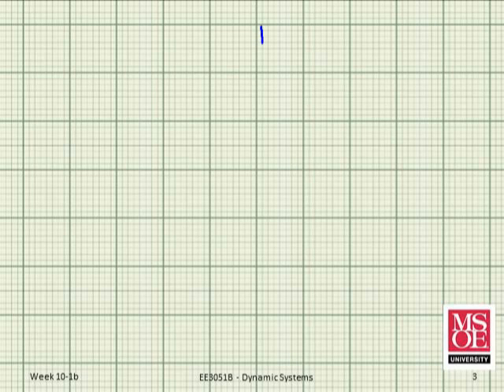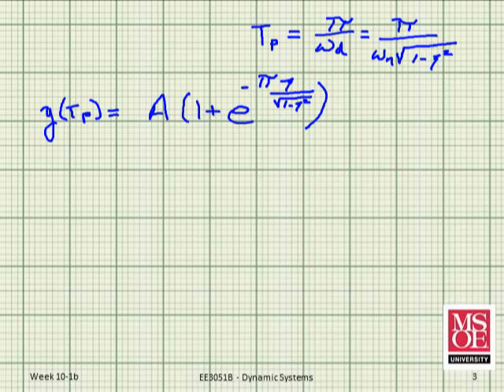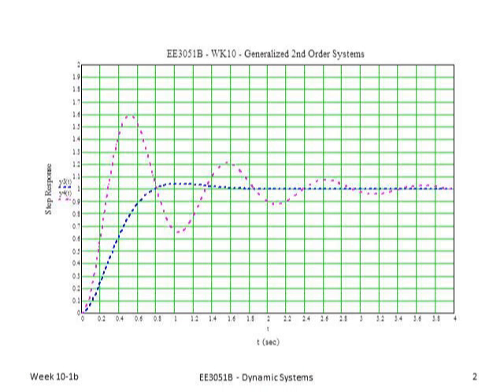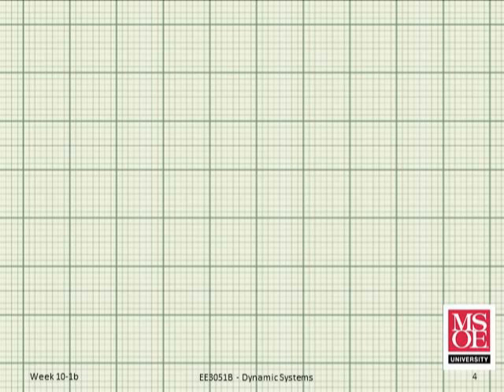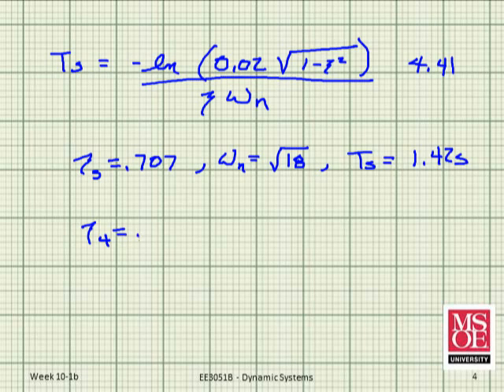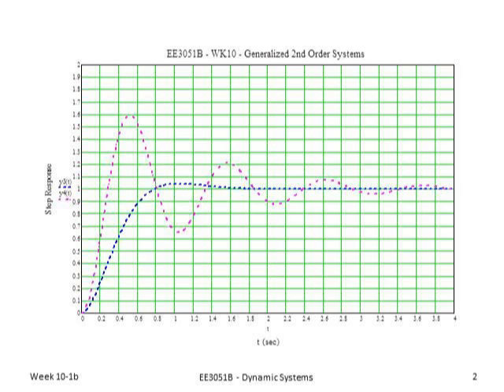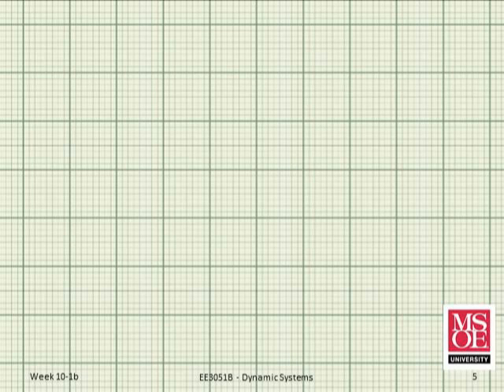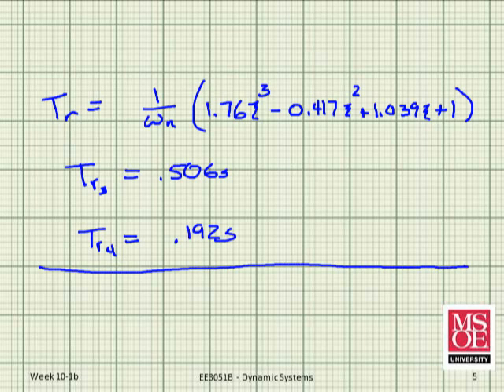WK10 1b Overshoot, Rise Time, and Settling Time